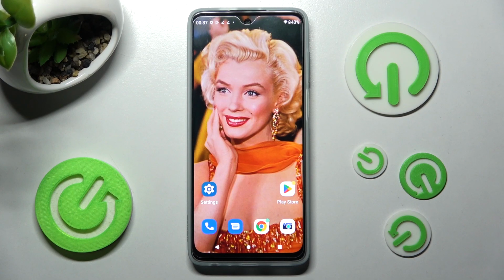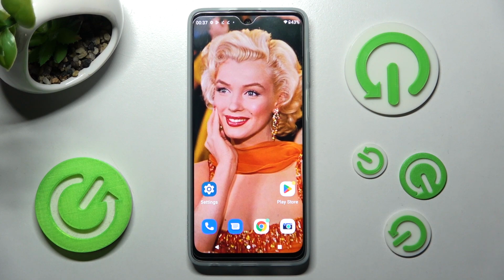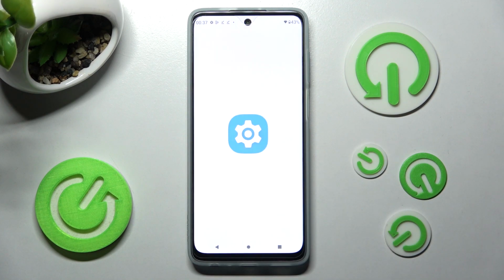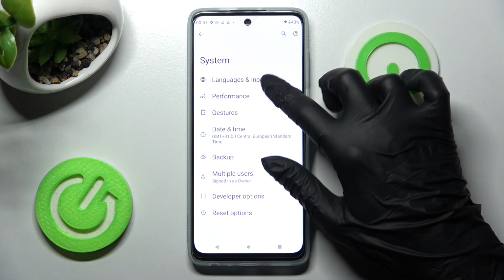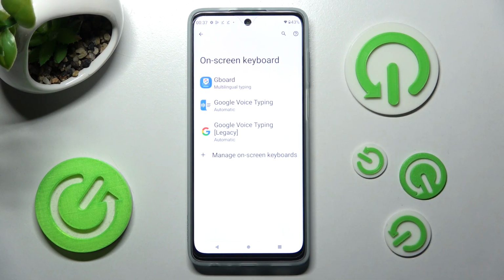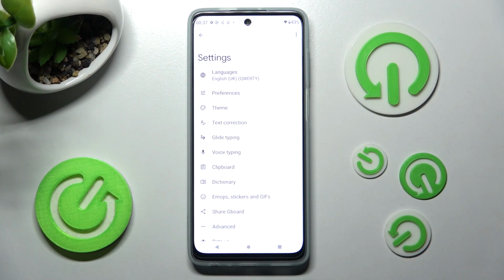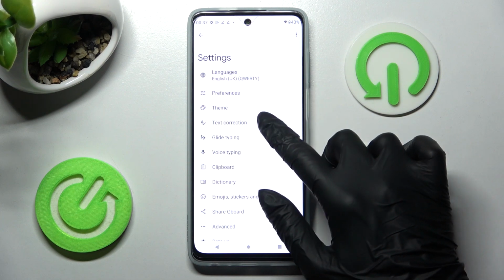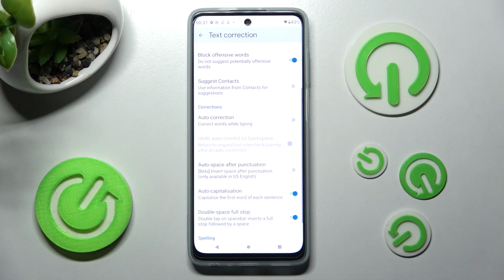How to Turn Switch On / Off Auto-Correction on MOTOROLA Moto G62 5G - Text Settings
In this video, we will show you how to Turn On or Off Auto-Correction in MOTOROLA Moto G62 5G, Auto-Correction is an automatic data validation feature commonly found in Word, known as text replacement, typing replacement, or just autocorrect.

How to Turn Off Auto-Correction in MOTOROLA Moto G62 5G?
How to Switch Off Auto-Correction in MOTOROLA Moto G62 5G?
How to Enable Auto-Correction in MOTOROLA Moto G62 5G?
How to Disable Auto-Correction in MOTOROLA Moto G62 5G?